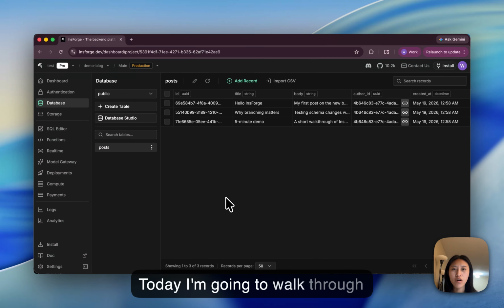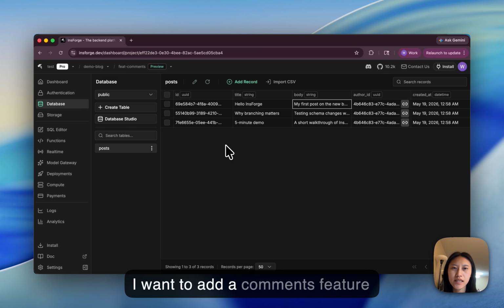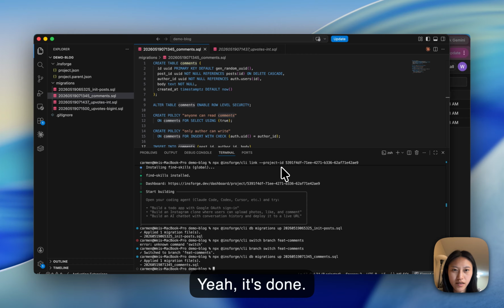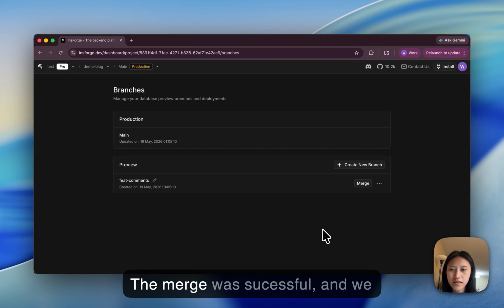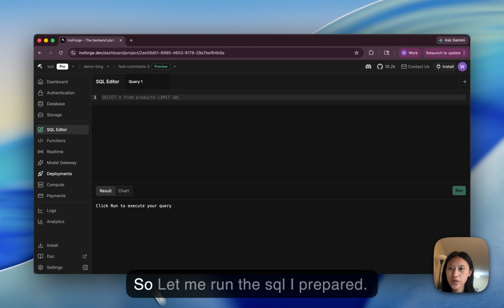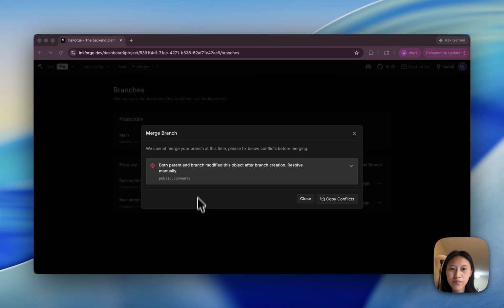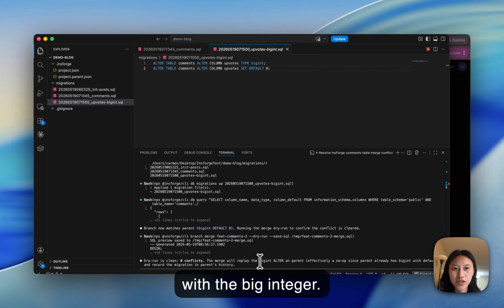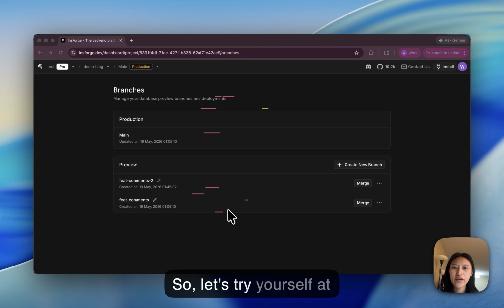InsForge Now Supports Backend Branching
New on InsForge: a branch clones your full backend in seconds, database, auth, storage, edge functions, realtime channels, and scheduled jobs. The demo shows the database, but the actual surface area is everything you'd otherwise be terrified to change in prod.